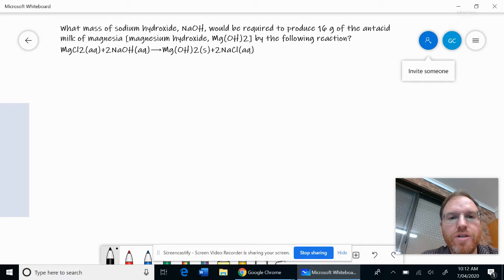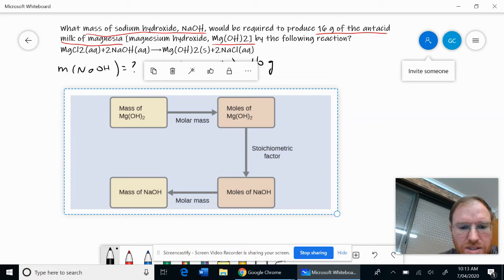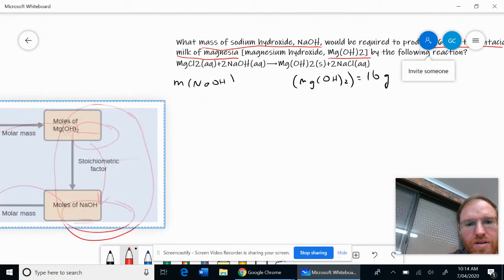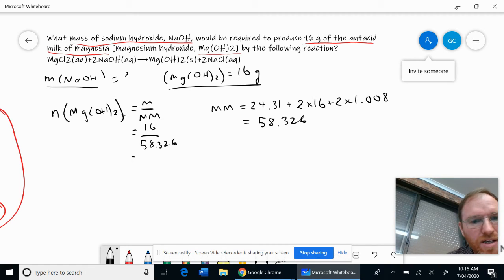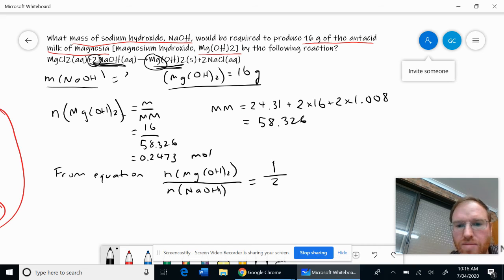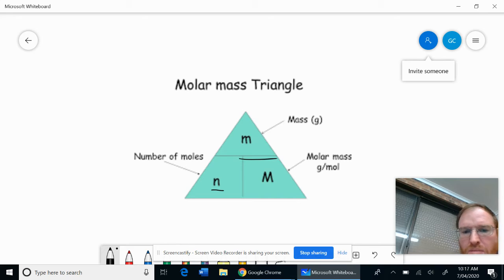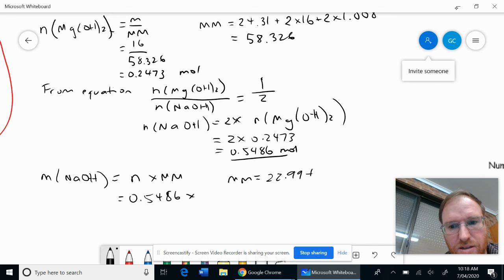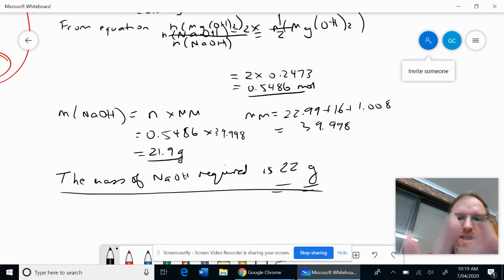Laying out mass & mole calculations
Mass and mole calculations: worked example.
(Note: moles of Mg(OH)2 is 0.2473 g, but it wasn't worth redoing to fix the typo.)